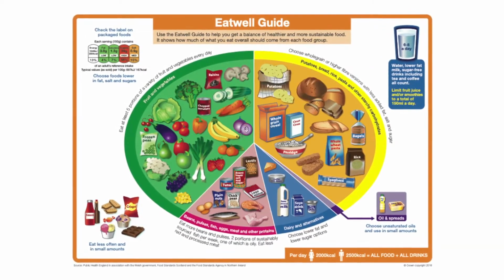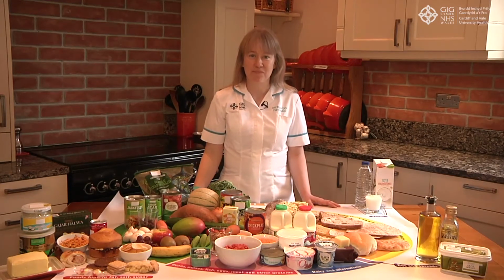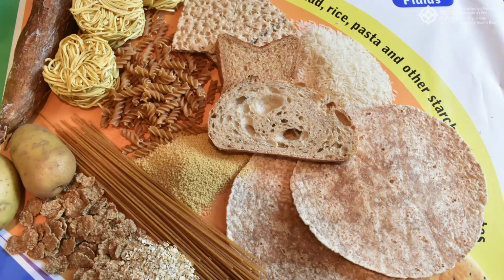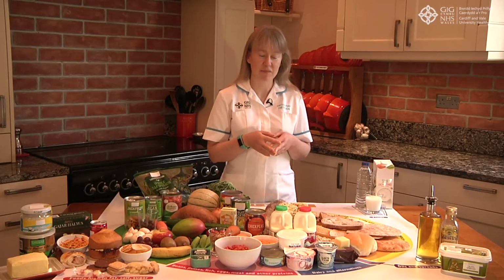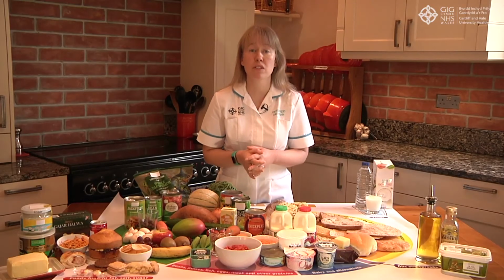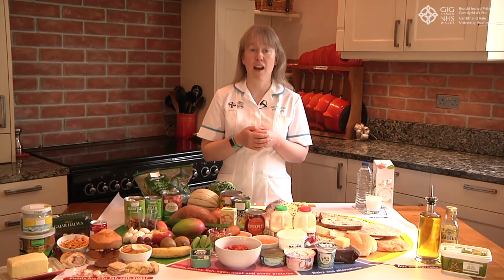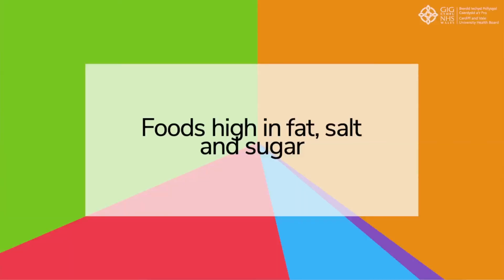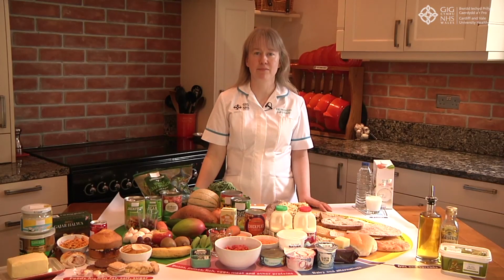The Eatwell Guide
The Eatwell Guide shows how much of what we eat overall should come from each food group to achieve a healthy, balanced diet.